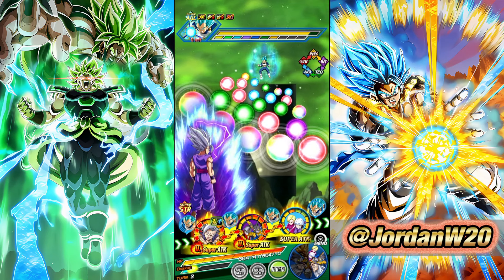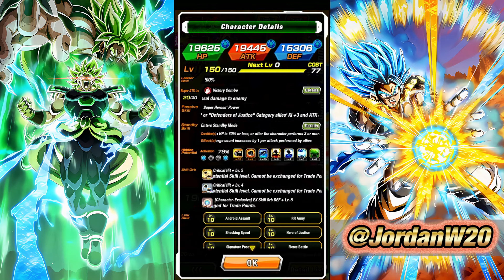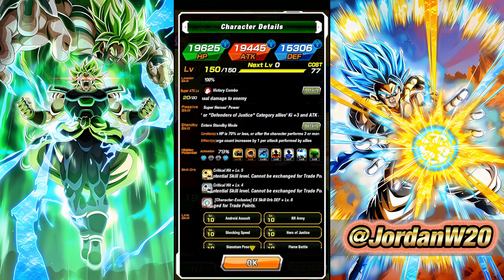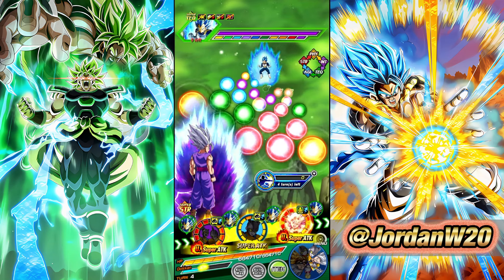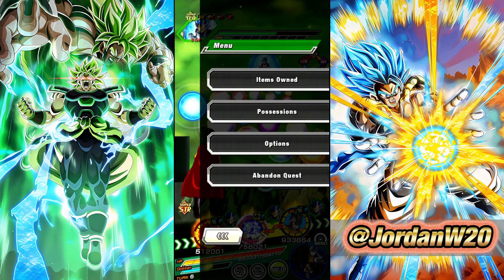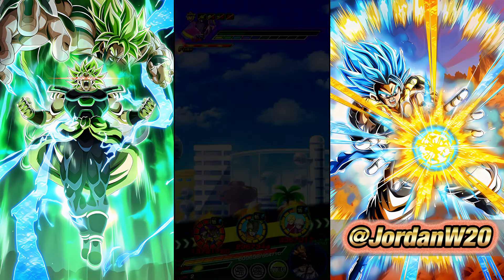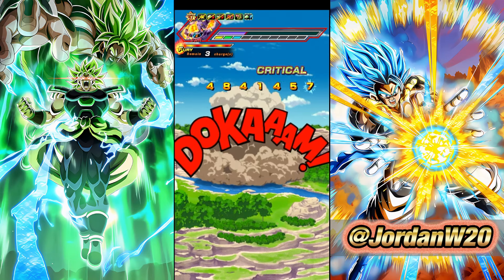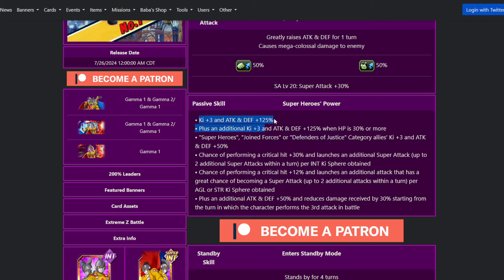SUPER HEROES!!! LR GAMMA 1 & GAMMA 2 MAX LINKS 200% SHOWCASE!! (DBZ: Dokkan Battle)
The 9th Anniversary is Here!

Thanks to @KuwaDesigns for always posting HD Arts of the cards!